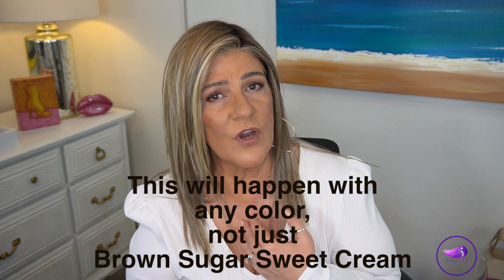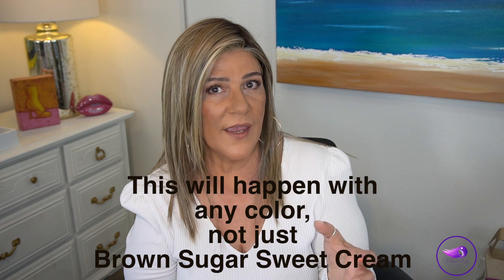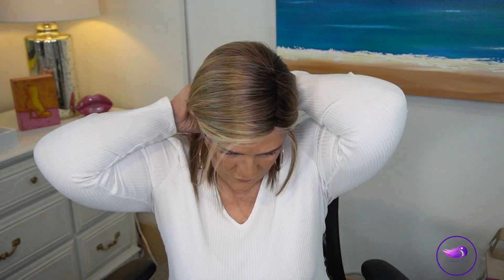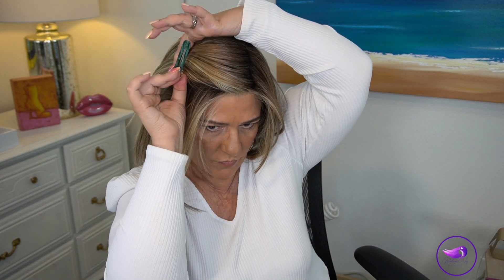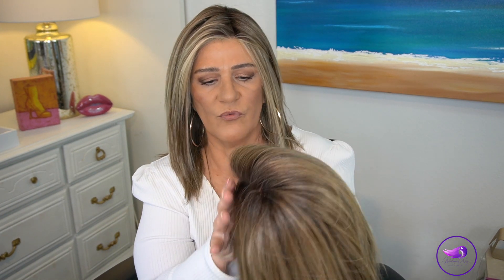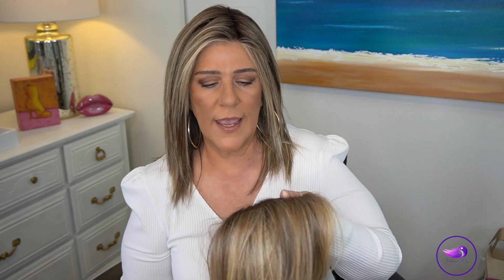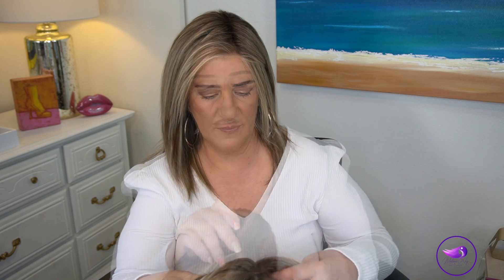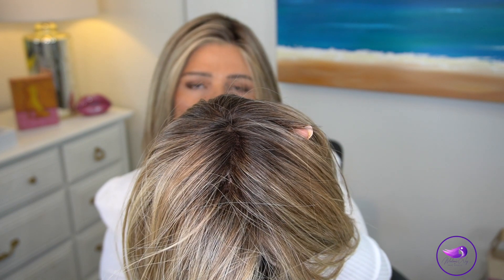Belle Tress | KUSHIKAMANA Wig Review | Brown Sugar Sweet Cream | + Compared to Peppermint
For today's review, I'm reviewing KUSHIKAMANA by Belle Tress in BROWN SUGAR SWEET CREAM. This wig was purchased with my own funds at Wigstudio1.com

💜NAILS
Color Street ( POPPY THAT ). 100% real dry nail polish strips, vegan, gluten-free, cruelty-free, and 8-free. For more information on Color Street Nail polish, free samples, how to apply Color Street, or to see the catalog:

💜Marlene's Wig Measurements:
Circumference 21.75"
Height 5'4"
Medium boned